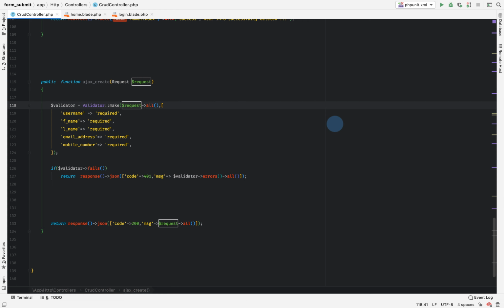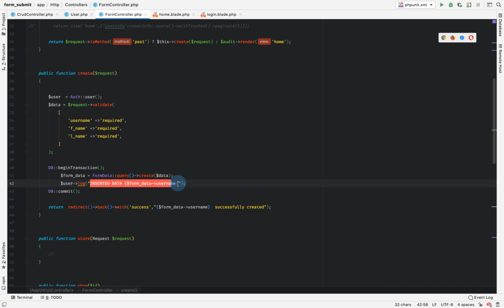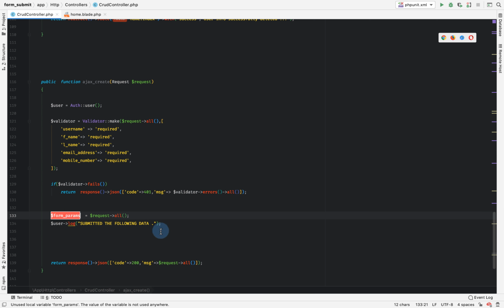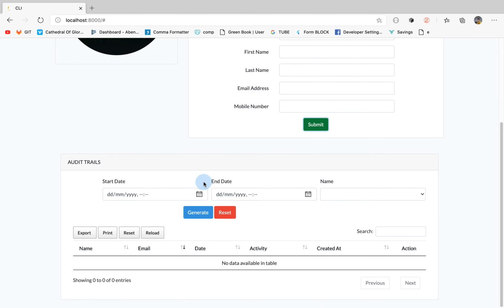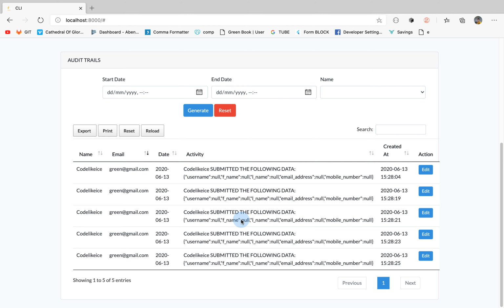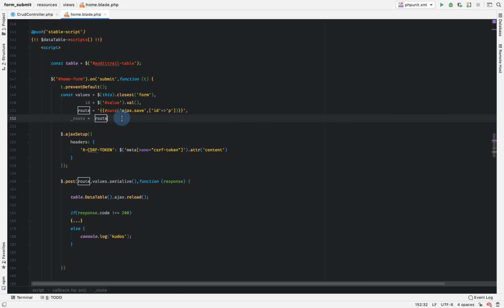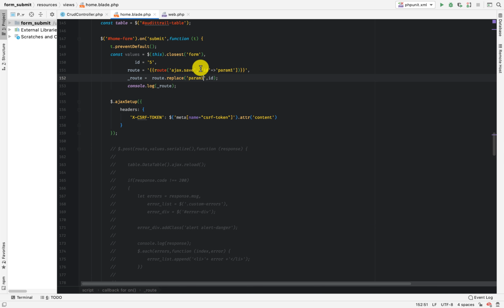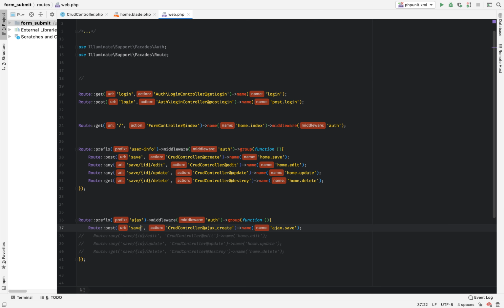LARAVEL - AJAX. Live data - Part 3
LARAVEL - AJAX

-Handling live data
-Refreshing the dataTable on submit
-Hint on Ajax row edit